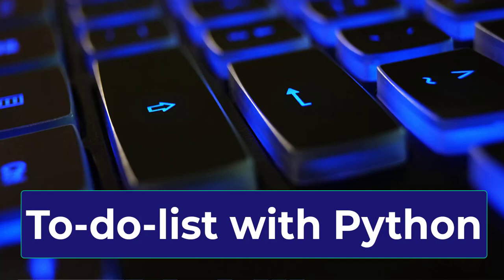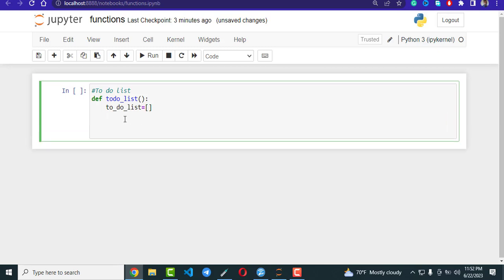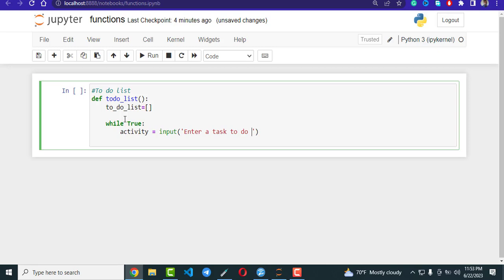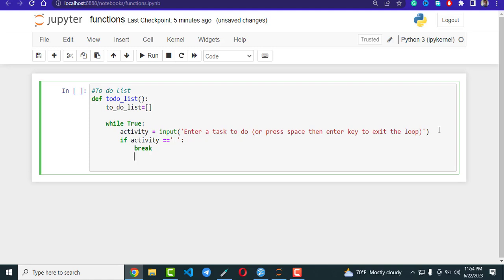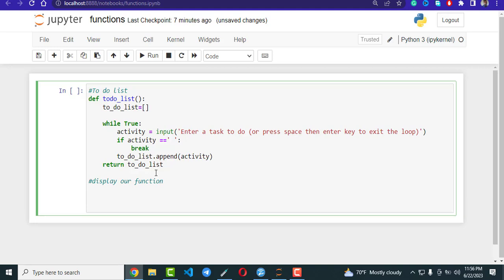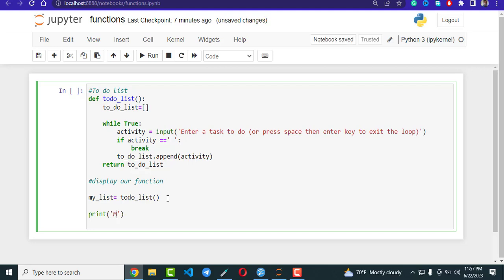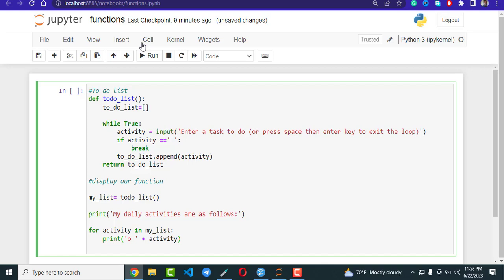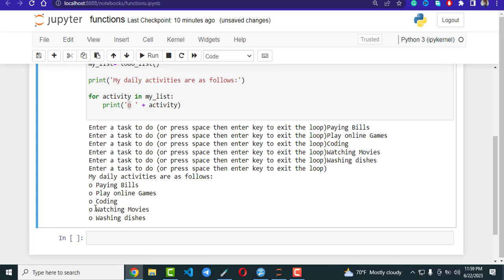Building a To-Do List App with Python (and GTK)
Build a To-Do List App in Python Using Functions! In this tutorial, we'll guide you through the process of creating a simple to-do list application with Python, utilizing functions for efficient code organization. You'll learn:

✅ How to define and use functions to manage tasks
✅ Adding, deleting, and displaying tasks with Python functions
✅ Structuring your to-do list application with modular code
✅ Enhancing your Python skills by building a practical app
✅ Real-world application of functions in software development

Creating a to-do list app is a perfect way to practice Python functions while building something useful. This project will help you understand how functions streamline code and improve efficiency.

📌 Watch till the end to improve your coding skills!